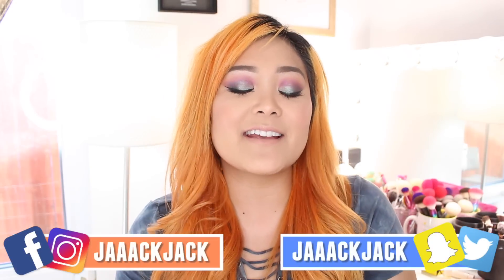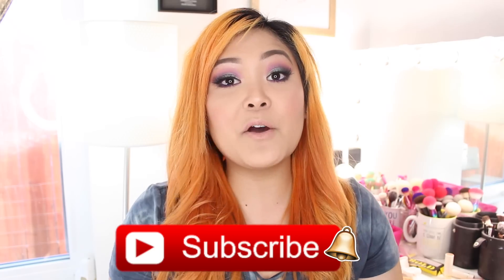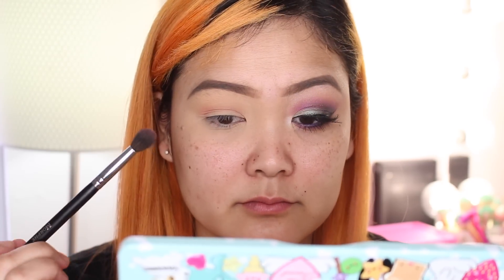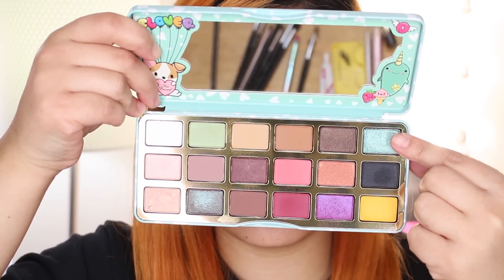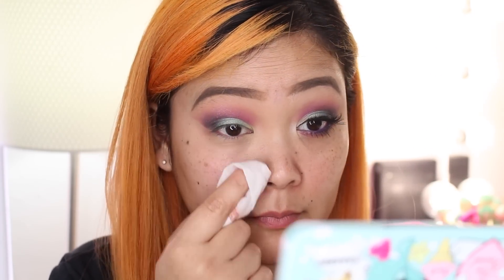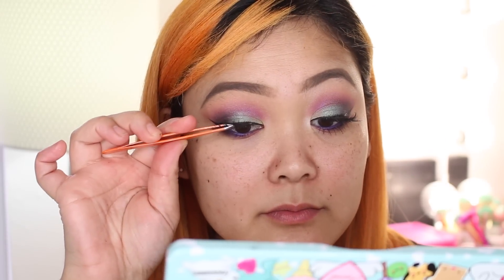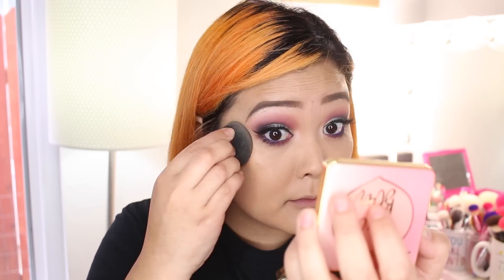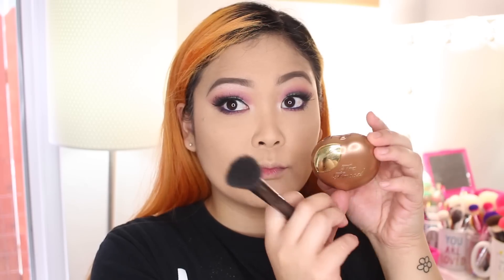Purple & Green Makeup Tutorial ft. The Clover Palette (Full Face Using Only Too Faced Cosmetics)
This is also a one brand only makeup tutorial using ONLY Too Faced makeup products (minus one or two products). If there are any other brands you’d like me to do a one brand only video on OR if there is a specific palette or product you’d like me to create a look with please let me know.

xo Jackie

Too Faced Cosmetics Clover Palette
Too Faced Cosmetics x Kandee Johnson IWantKandee Candy Eyeliner
The Bold Face Makeup False Lashes in Just Own It
Prestige Cosmetics Eyeliner in Magnetic
Too Faced Cosmetics Better Than Sex Mascara
Too Faced Cosmetics Primed & Peachy Primer
Too Faced Cosmetics Peach Perfect Foundation in Light Beige
Tarte Cosmetics Shape Tape Concealer in Light Medium
Too Faced Cosmetics Peach Perfect Loose Powder
Too Faced Cosmetics Bronzed Peach Melting Powder Bronzer in Toasted Peach
Too Faced Cosmetics Peach My Cheeks Melting Powder Blush in So Peachy
Too Faced Cosmetics x Kandee Johnson IWantKandee Candy Luminizer
Too Faced Cosmetics Peach Kiss Lipstick in Sunday Funday
Too Faced Cosmetics Peach Kiss Lipstick in Doll Face